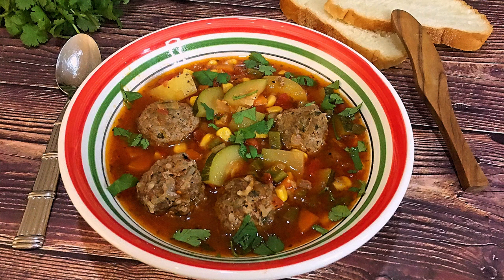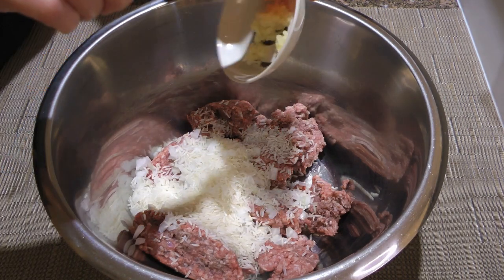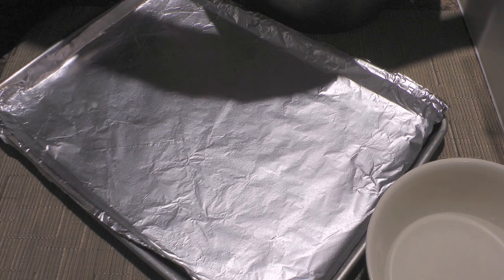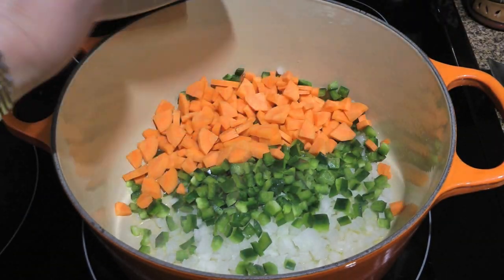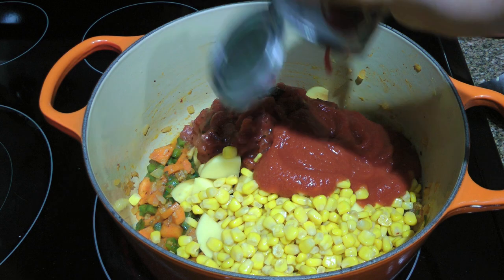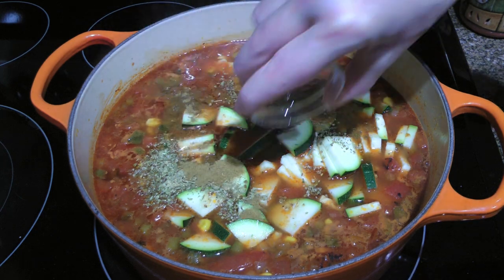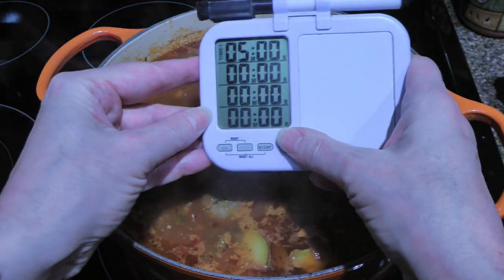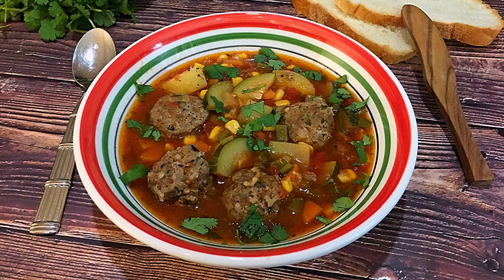Albóndigas • Mexican Meatball Soup Recipe 🥰🥣 - Episode 802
Bonjour my friends! I'm Frankie and in this episode, I'll show you how to make my Albóndigas • Mexican Meatball Soup recipe. 🥰🥣

for ingredient amounts, directions and much more!